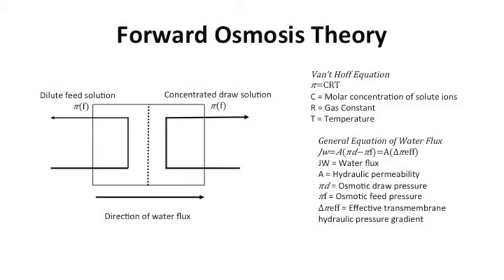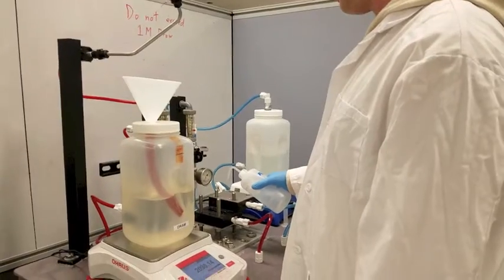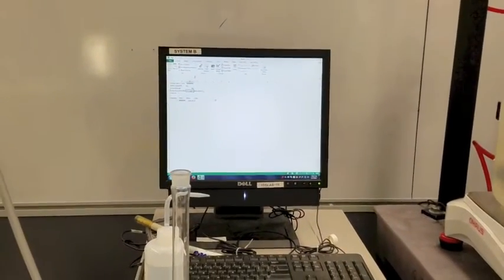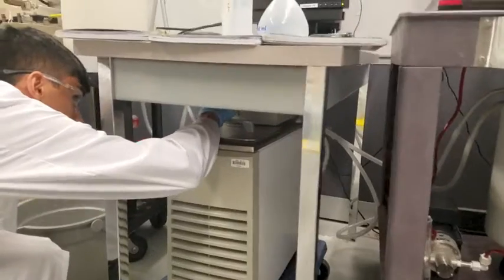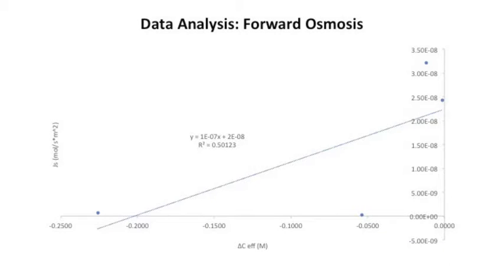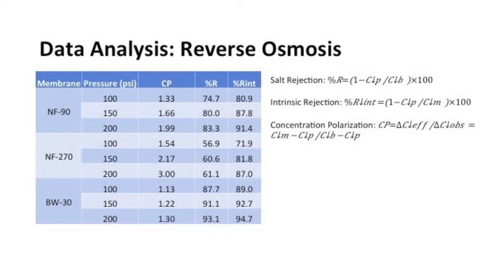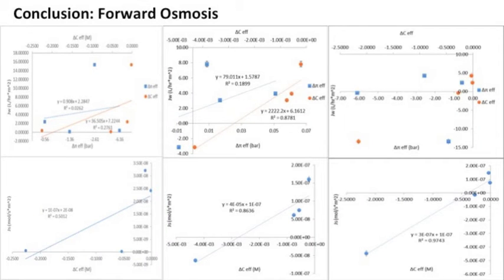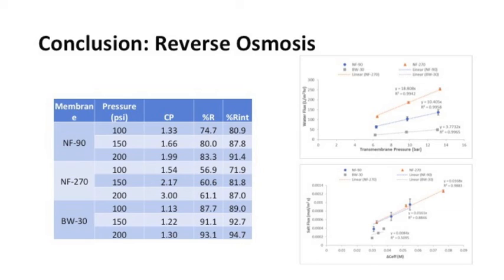CHEG 4139: ROFO Fall 2017